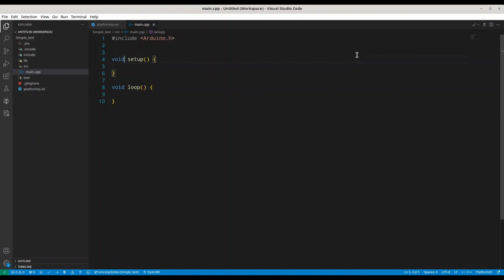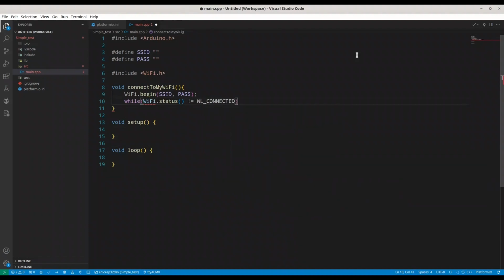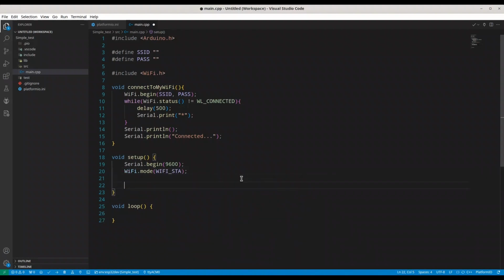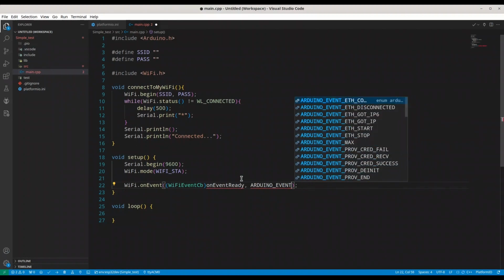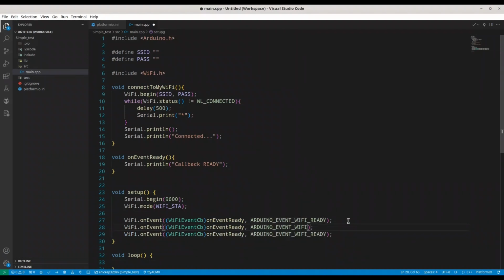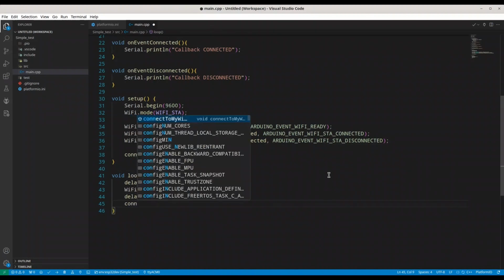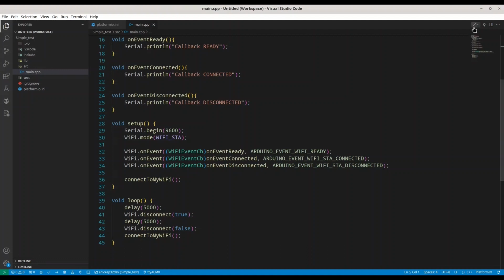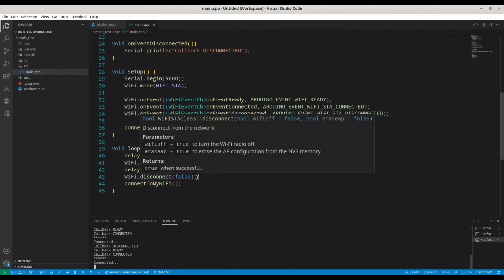ESP32 & ESP8266 - How to react on WiFi events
In this episode, we are going to talk about how to react on WiFi events.